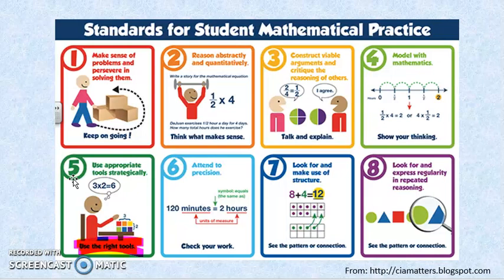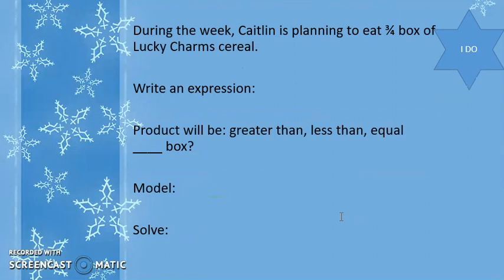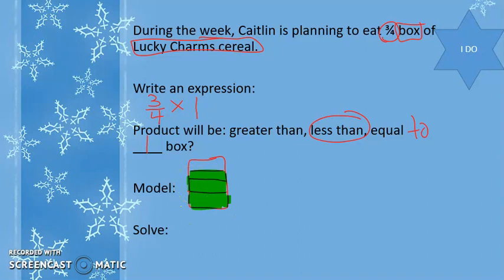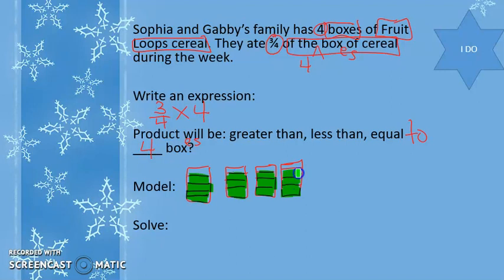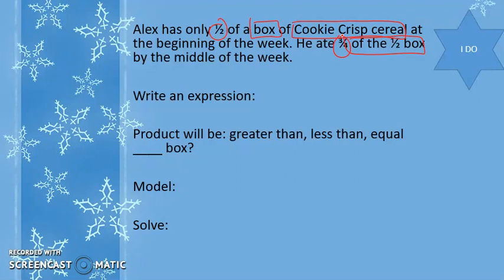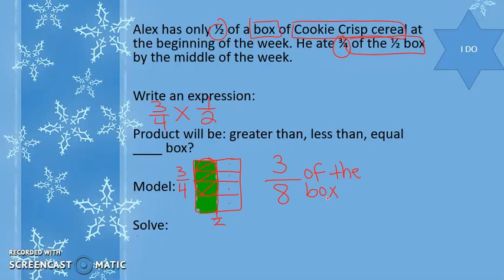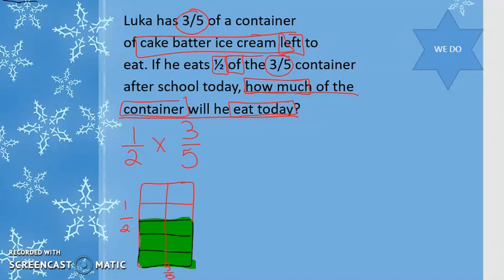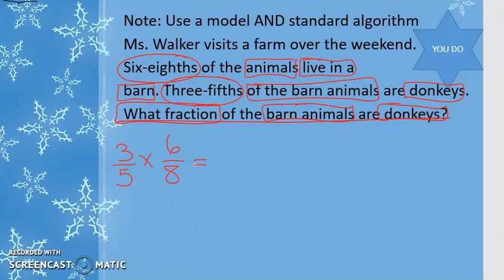7.5-7.6 Comparing and Modeling Fractions with Multiplication